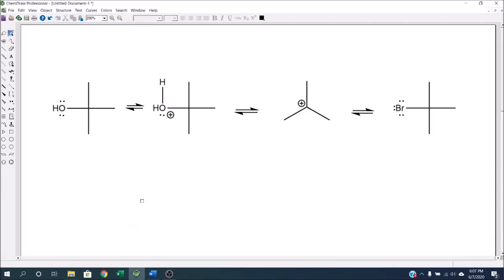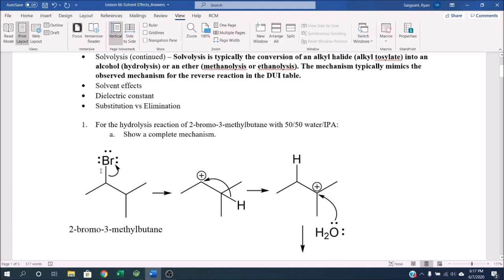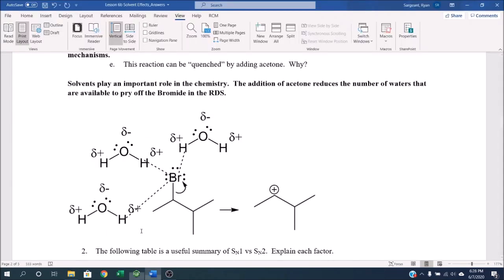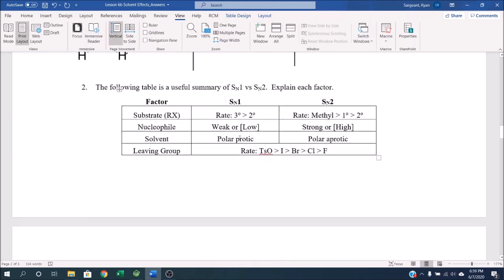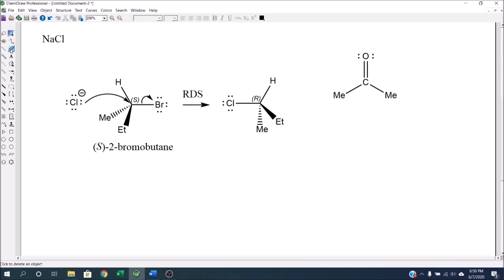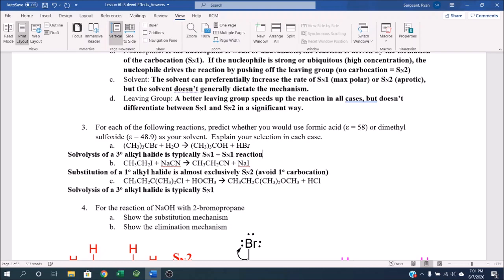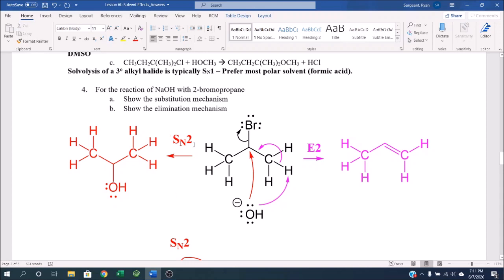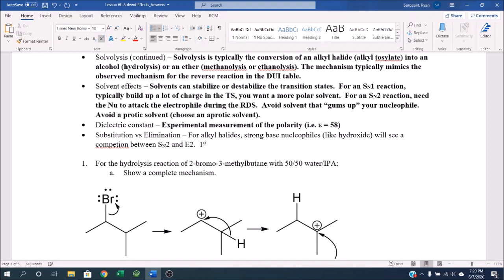Lesson 6b Solvent Effects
Solvent Effects SN1 and SN2